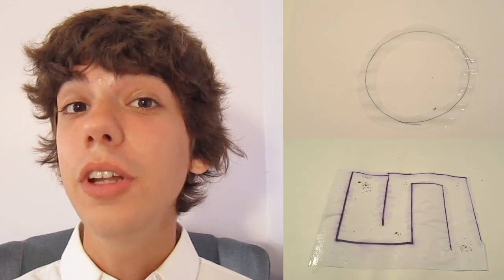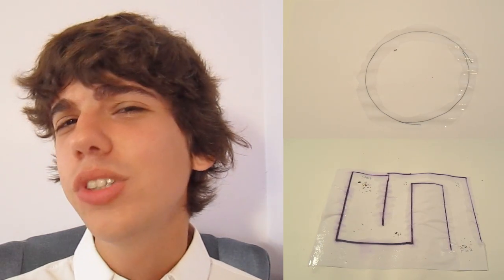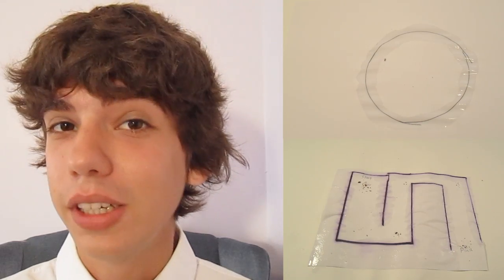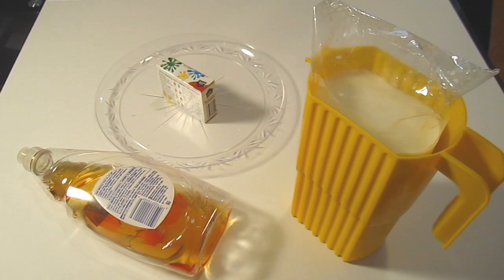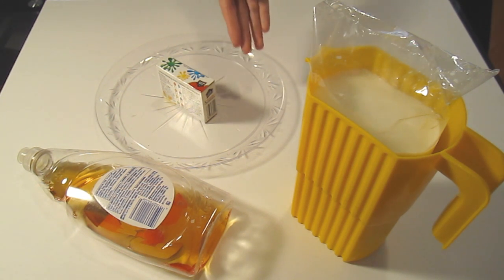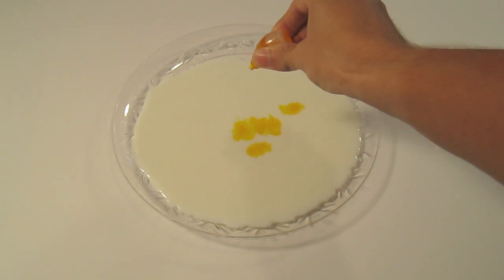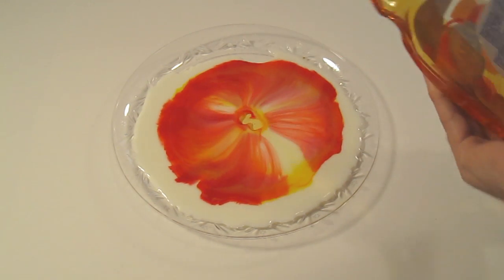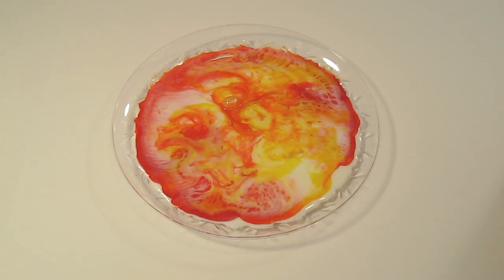MAGIC Milk Food Coloring and Dish Soap Experiment!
Welcome to the second episode of Impossible Science!!! Today I show you a very cool experiment with some milk, some food coloring, and some dish soap. I like to think of it as tie-die milk, though it is commonly known as magic milk.

You will need:
1) Milk (I used 2%)
2) Food coloring
3) Dish soap
4) A shallow plate

What are your thoughts on why the magic food colored milk goes crazy when I add dish soap to it? Magic? Or is there some science behind this magic mish mash of milk, food coloring, and dish soap???